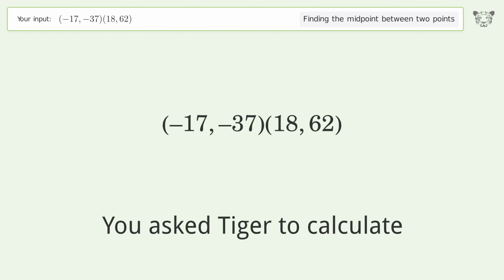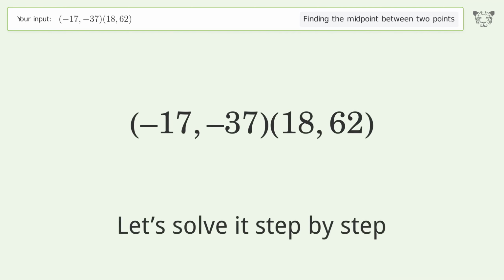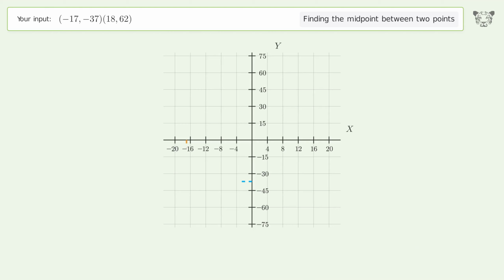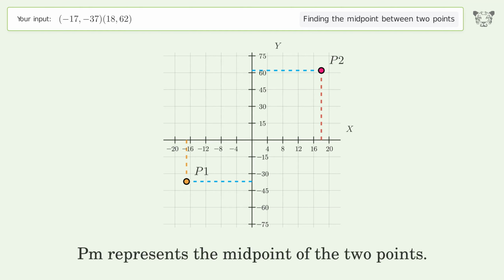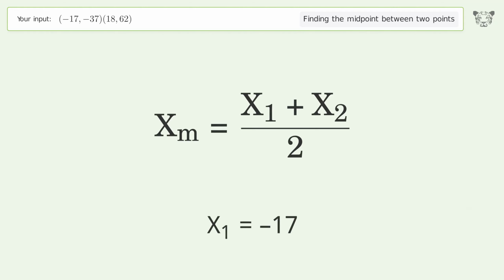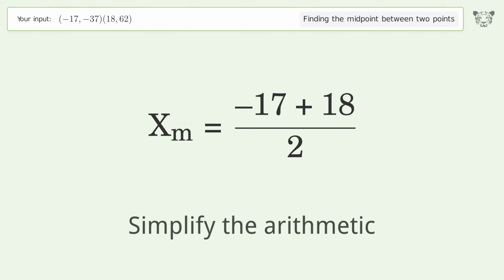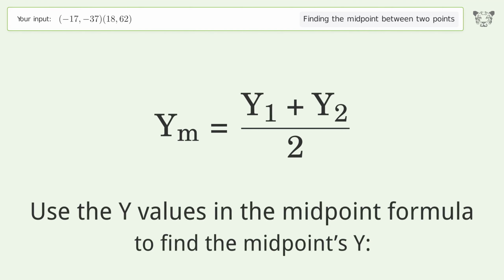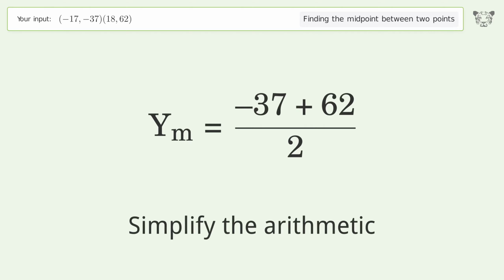Find the midpoint between two points p1 (-17,-37) and p2 (18,62): Step-by-Step Video Solution